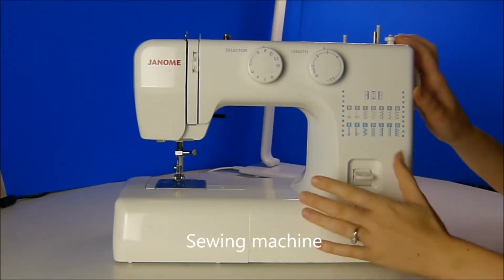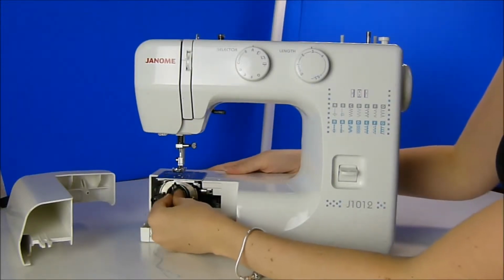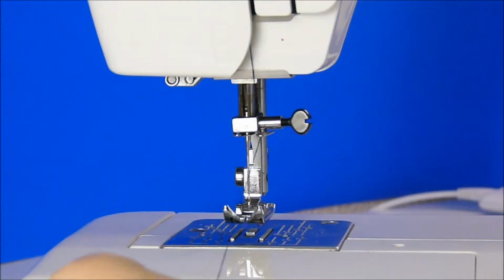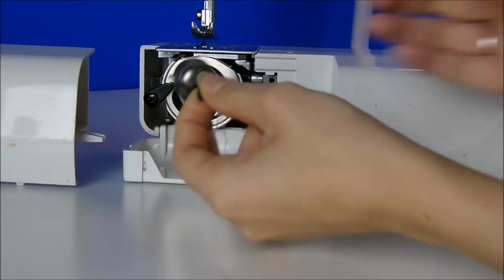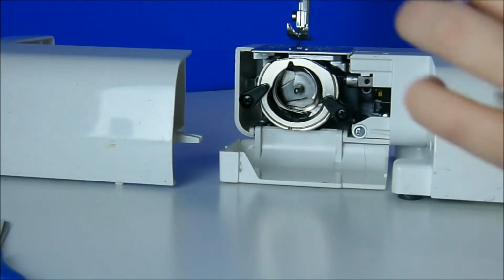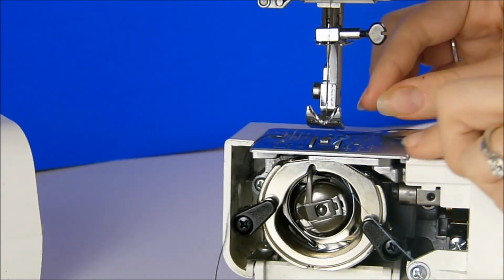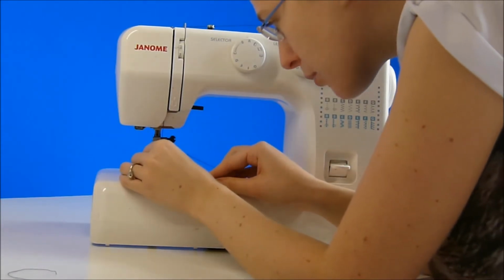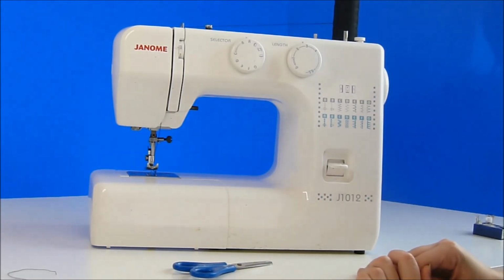Threading a sewing machine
This videos shows you the parts of a sewing machine and how to thread a machine.
Parts: Thread spike, tension hooks, balance wheel, needle, presser foot, needle plate, extension table, bobbin case, bobbin.